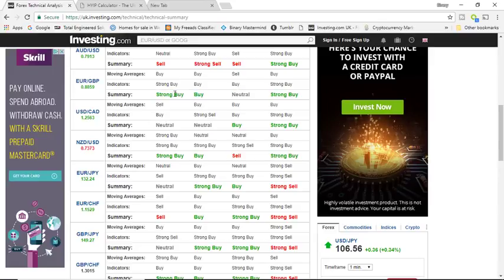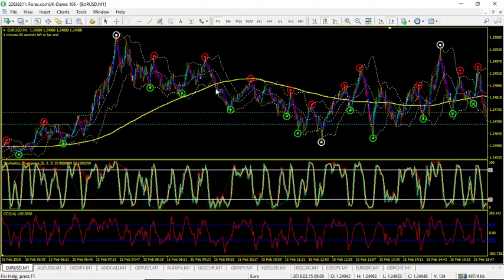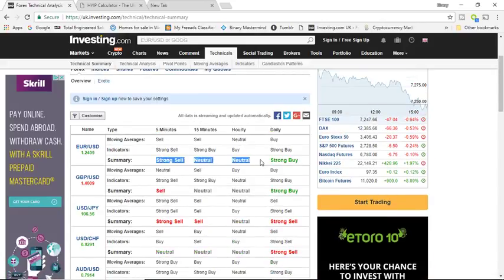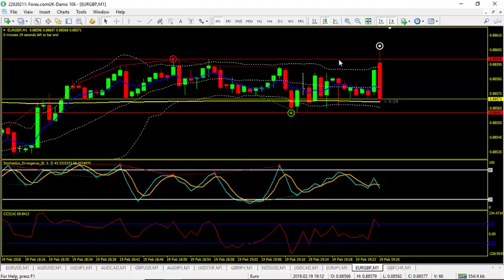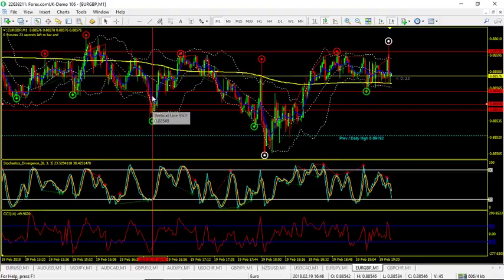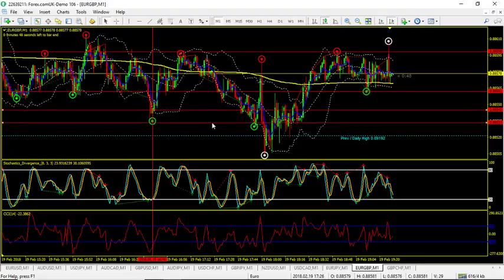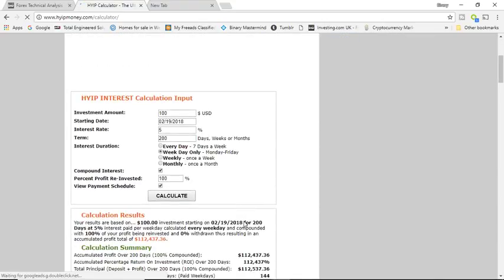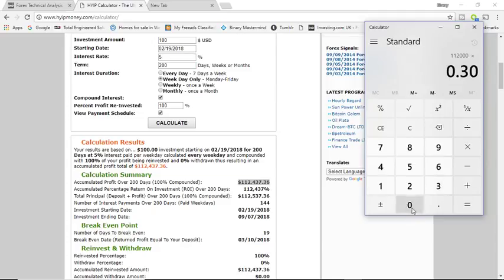MAKE 100K FROM 100 WITH BINARY OPTIONS 2018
Get Free £10 Of Bitcoin If You Sign Up For Coinbase

 1HcEePVdb6LwWLaD1rApHzxXN5NkKfxKUT